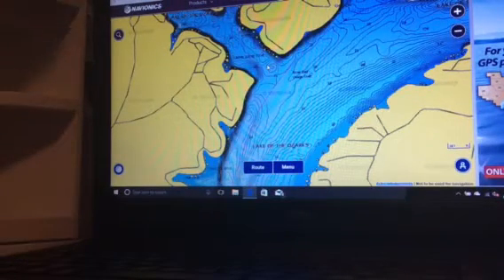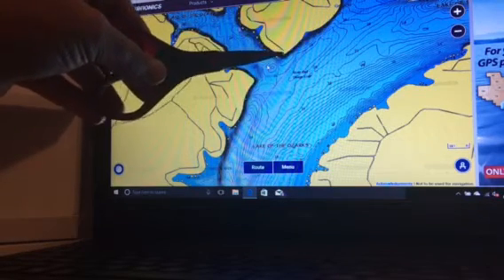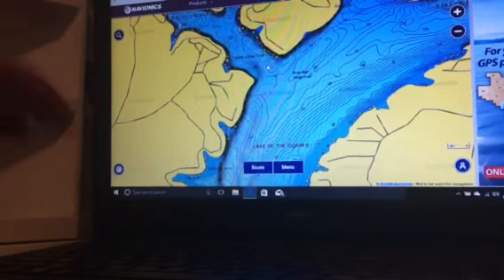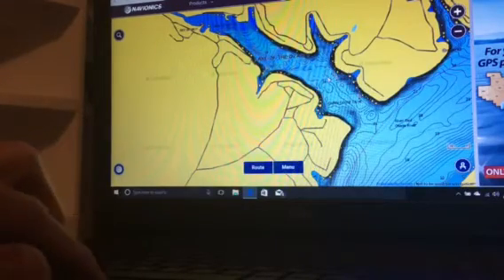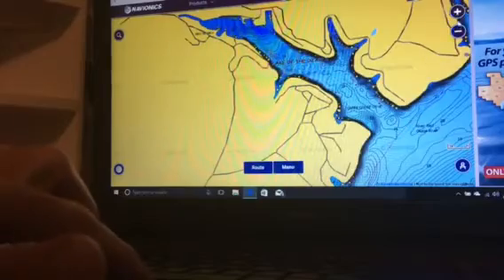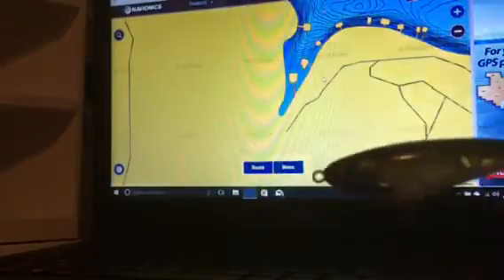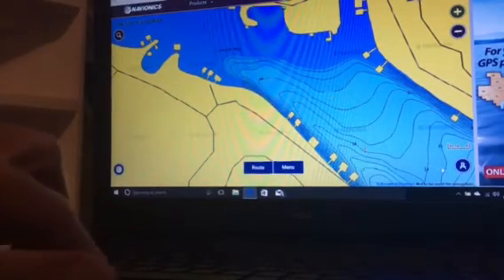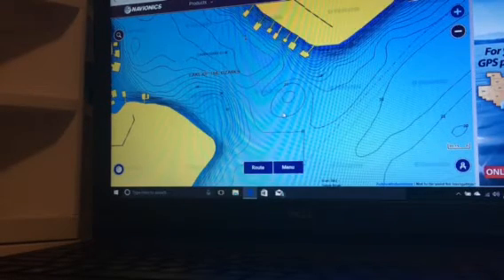Lake of the ozarks fishing report 6-17-17 from joeslakeozarkguideservice.com